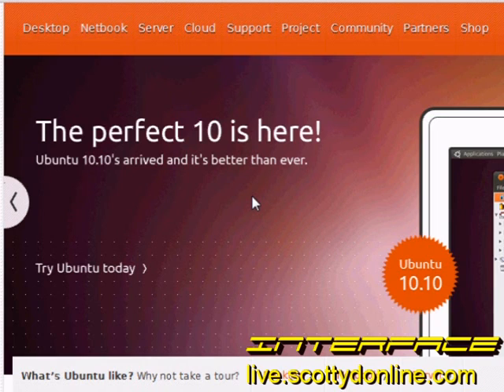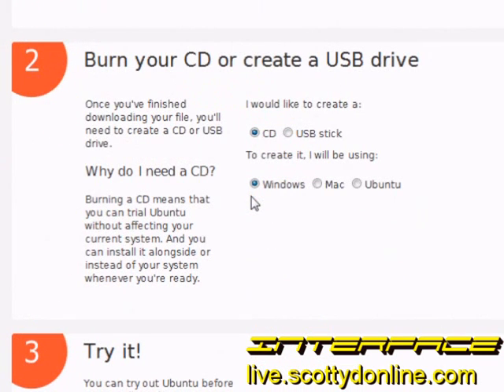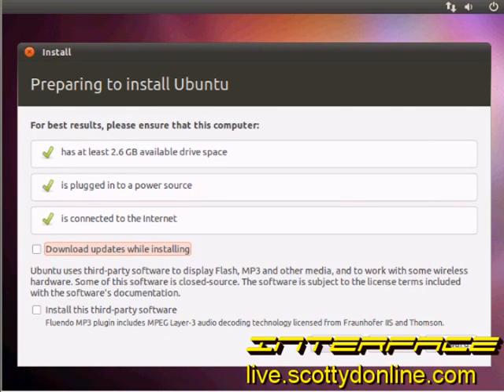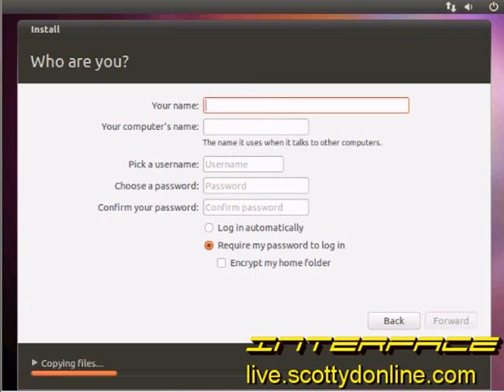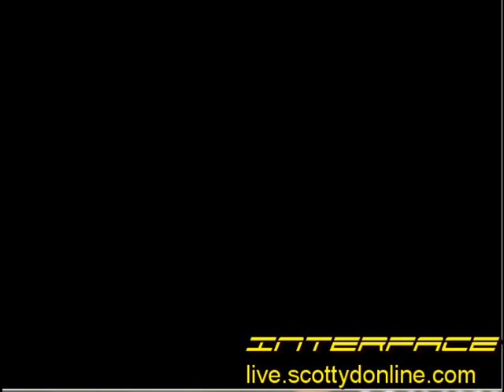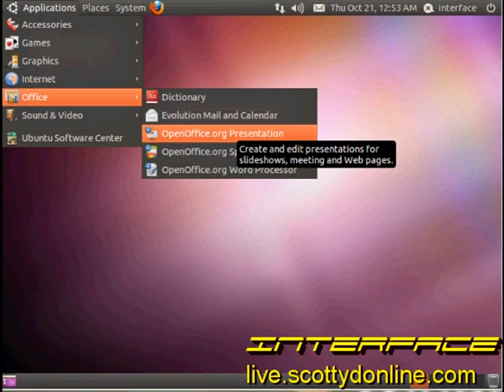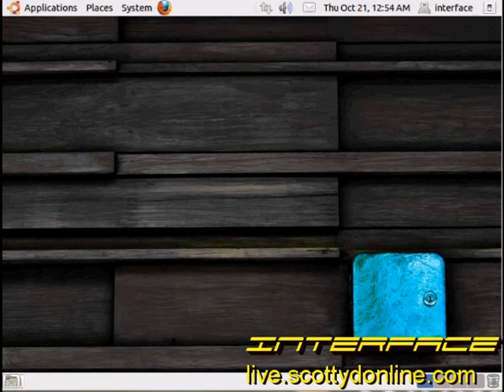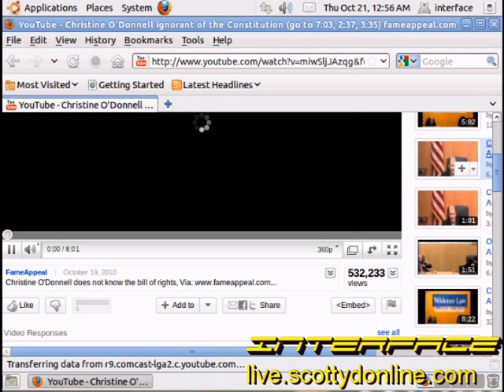INTERFACE Tips Tricks and How To/Product Review - Ubuntu 10.10 Installation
JC shows you how to install Ubuntu 10.10 and shows some of the new advanced features.